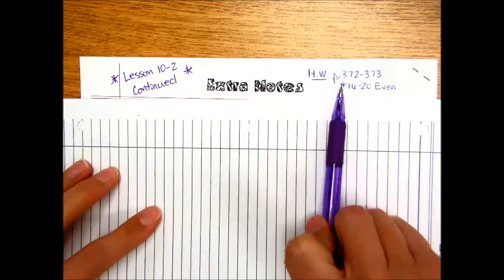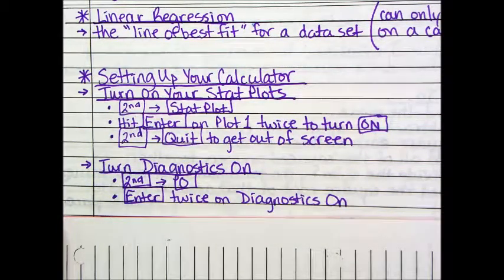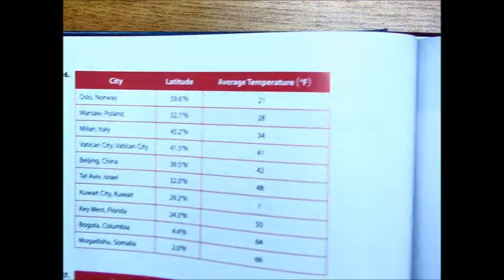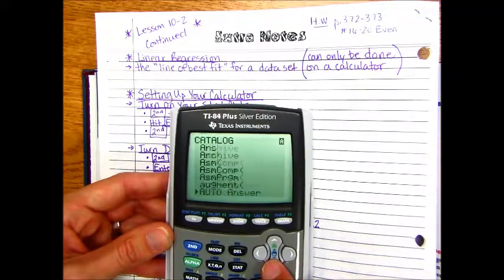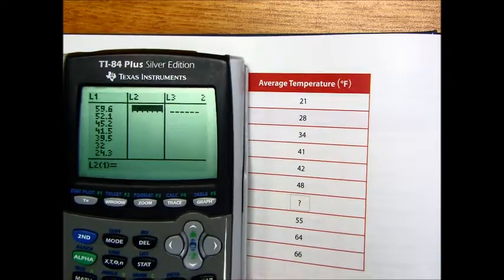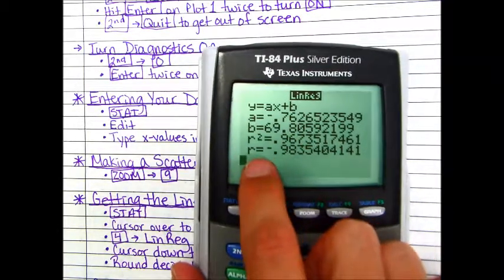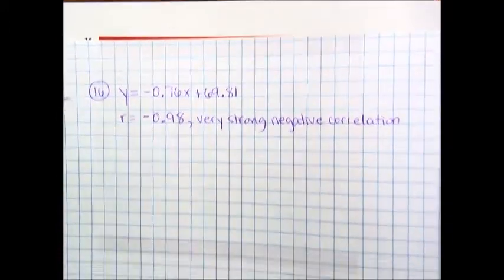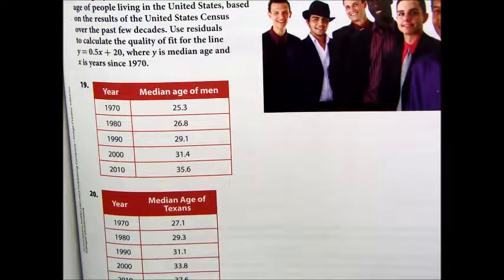Lesson 10-2: Linear Regression